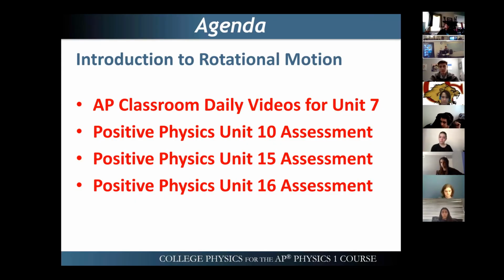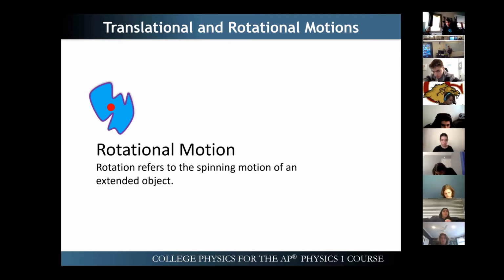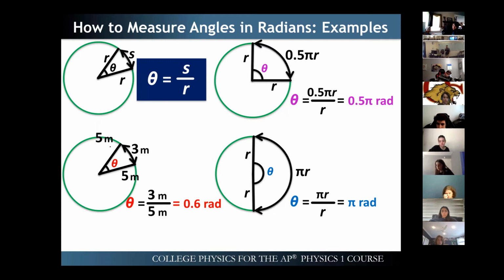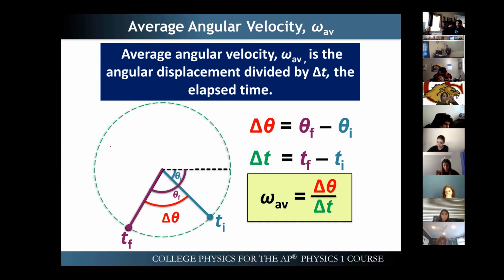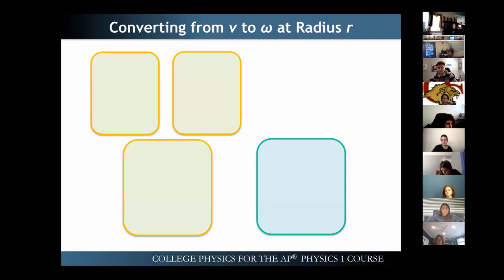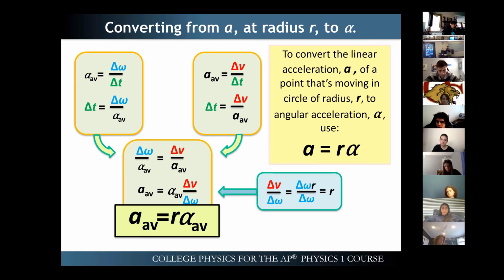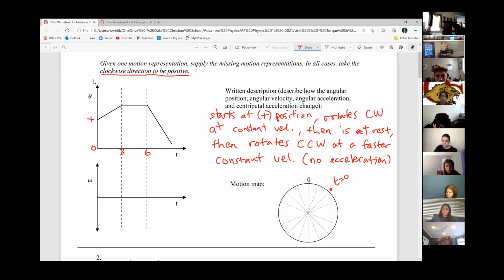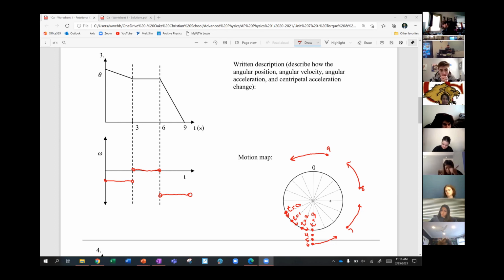AP Physics Lesson from Feb 25 and 26 (A & B-days)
1) Reminder of Positive Physics Quizzes
2) Introduction to Rotational Motion
3) Begin Rotational Kinematics Worksheet #1